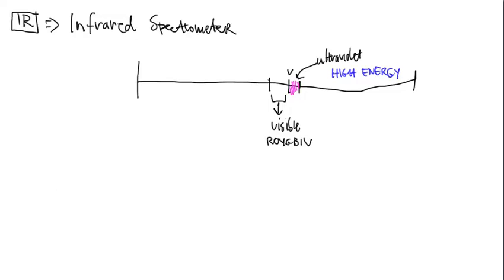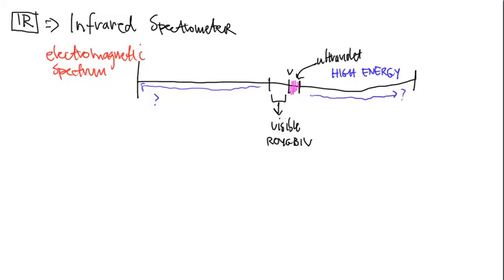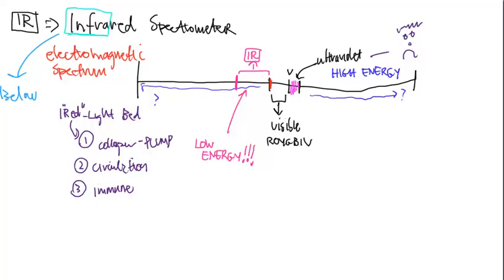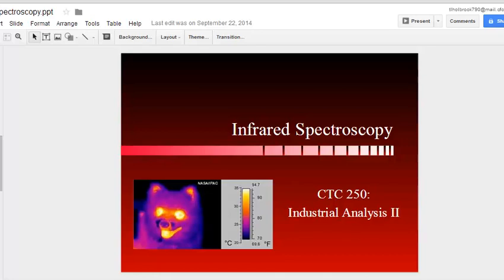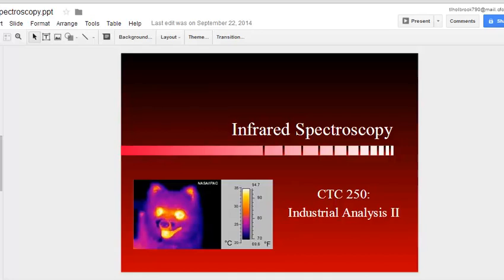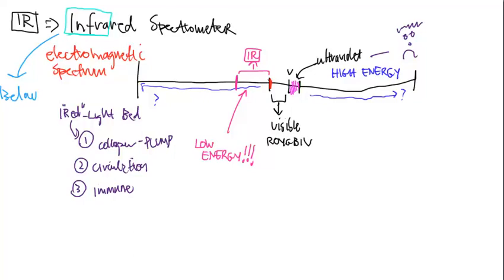IR Video Theory 1-1